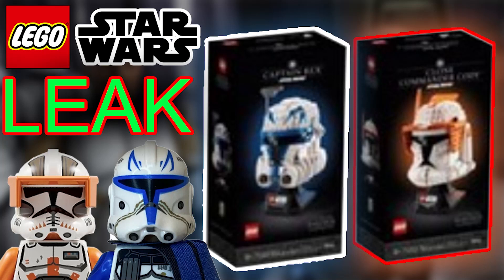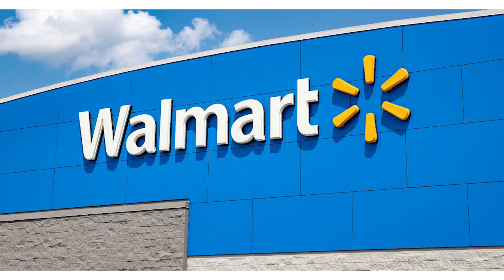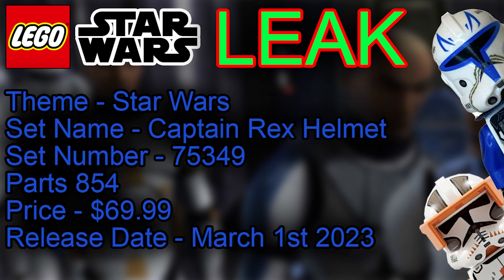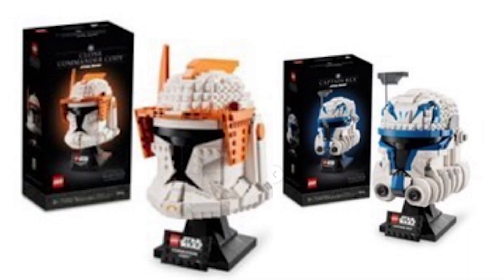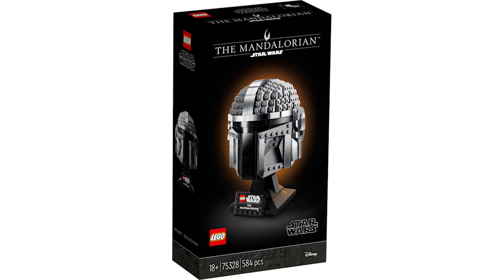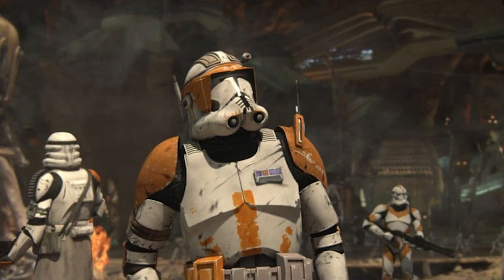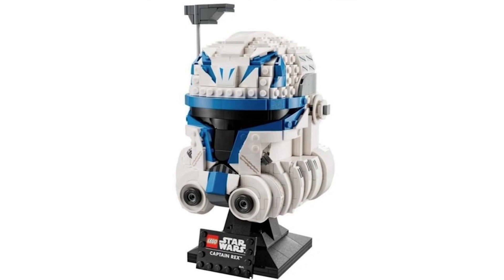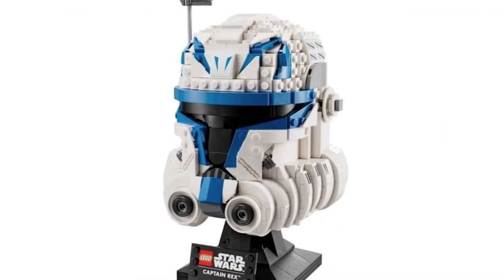NEW LEAKED Lego Star Wars 2023 Helmets!! Cody + Rex ??